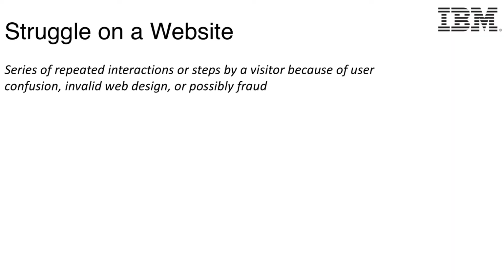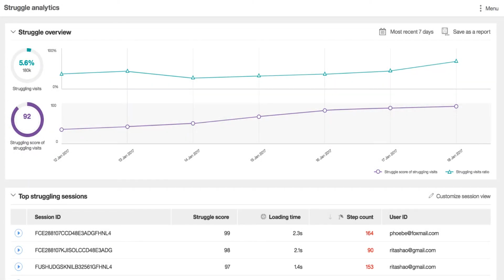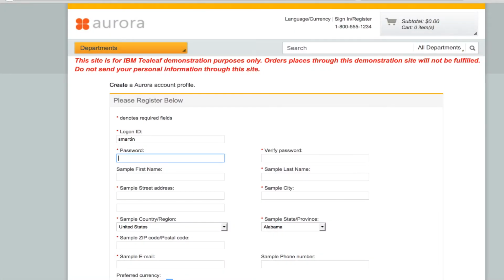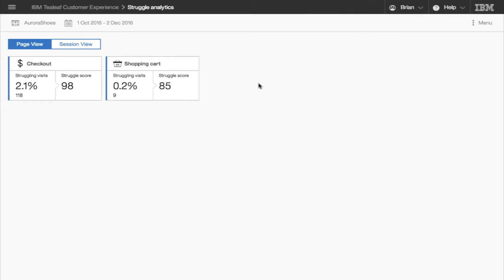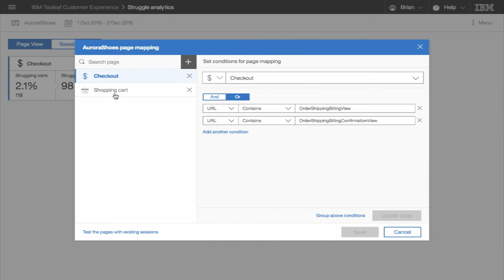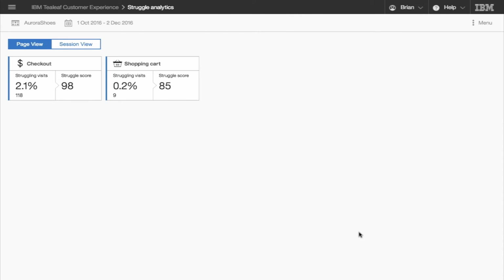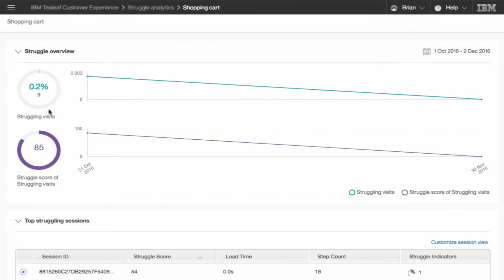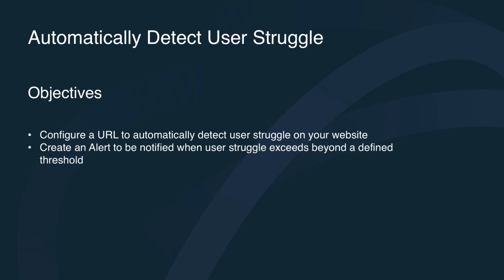Automatically Detect Visitor Struggle